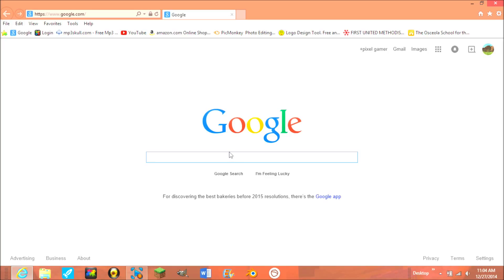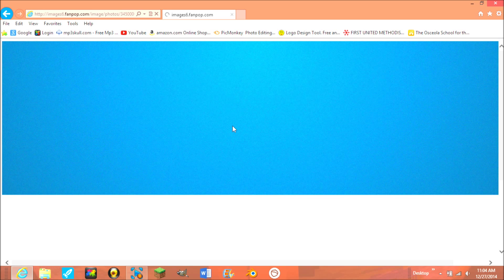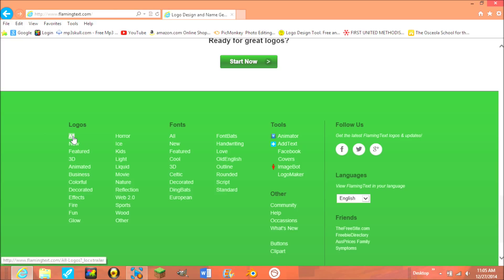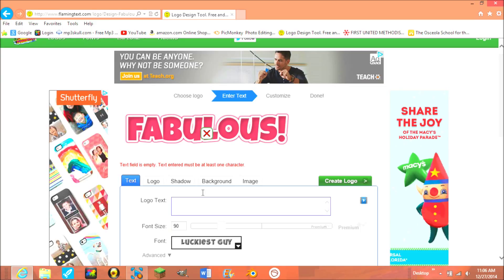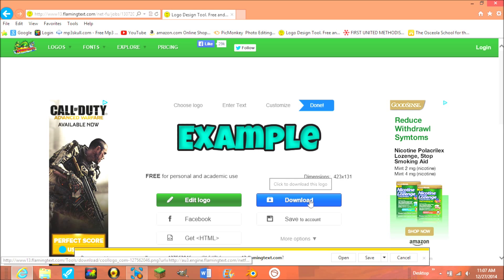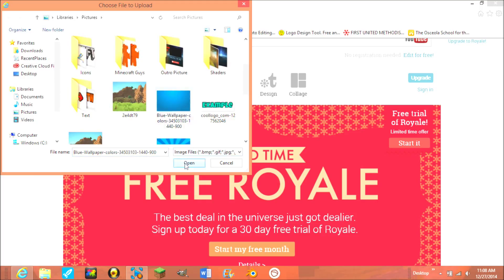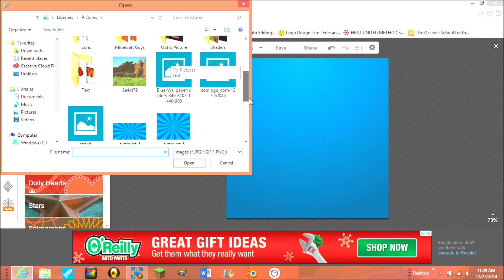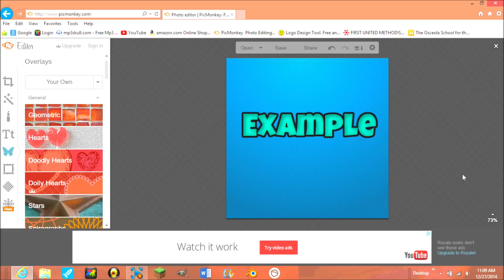[Tutorial] How to make a Youtube Profile Picture with Picmonkey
Hey guys in this video I will teach you How to make a Youtube Profile Picture with Picmonkey for free.